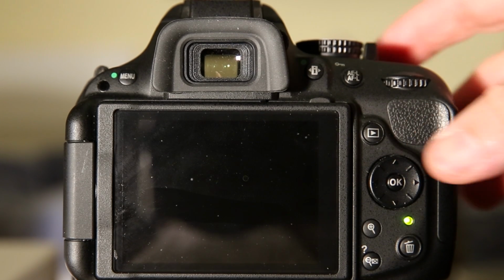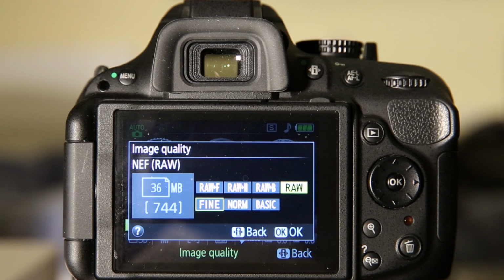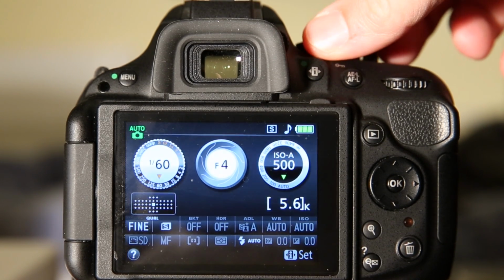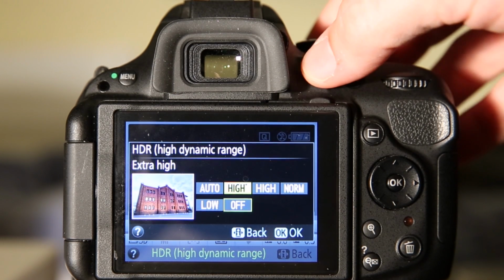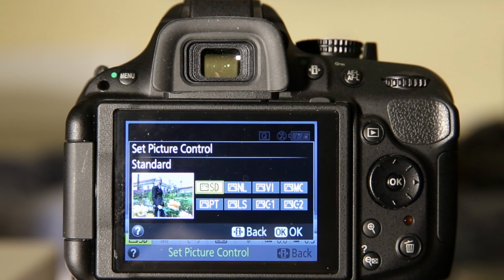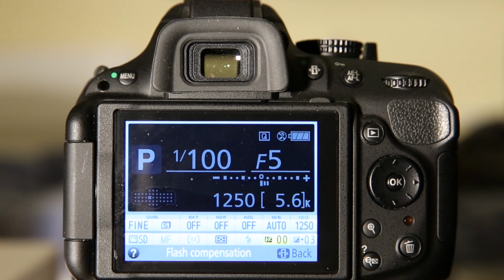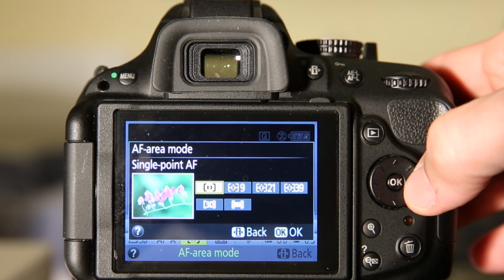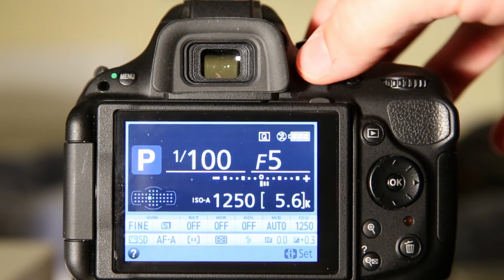D5200 User Guide - Information Screen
Continuing series of Nikon D5200 User Guides